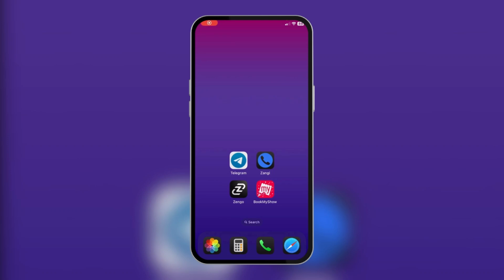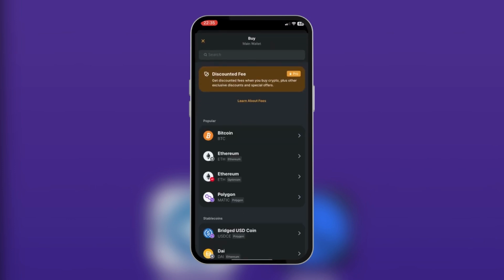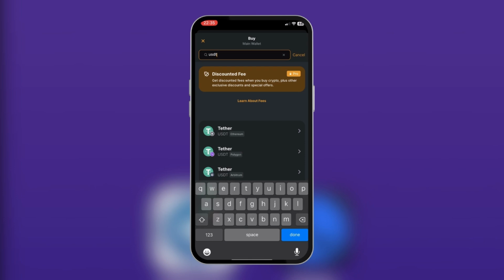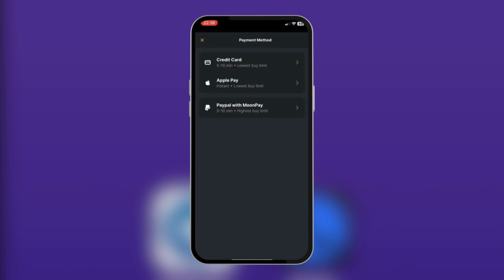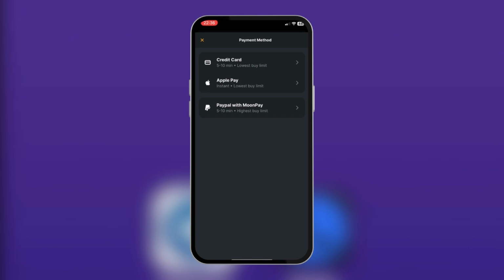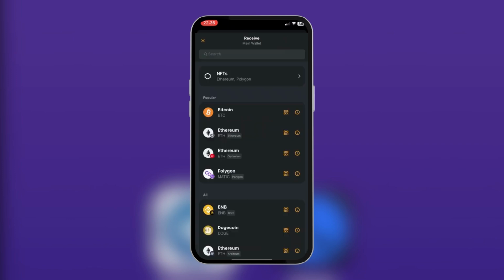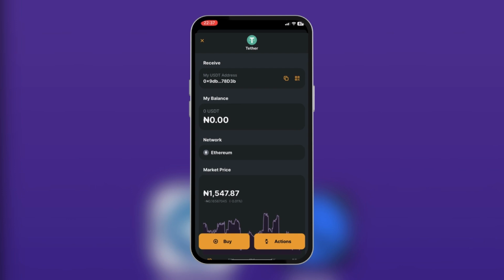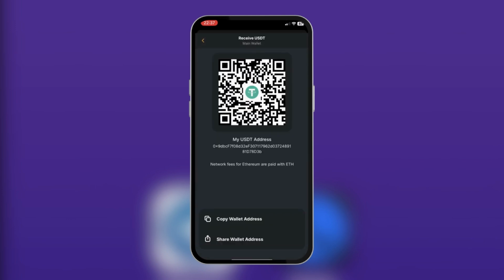How To Buy USDT In Zengo Wallet (2025) | Quick Method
🪙 This video breaks down the buying process into simple steps, making it accessible for everyone. Learn how to leverage Zengo's user-friendly interface to enhance your cryptocurrency experience.